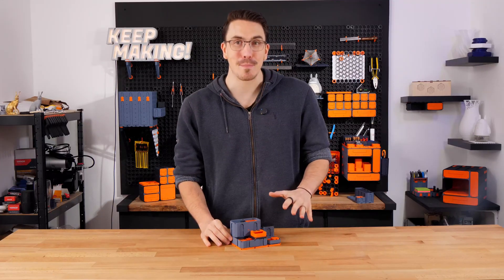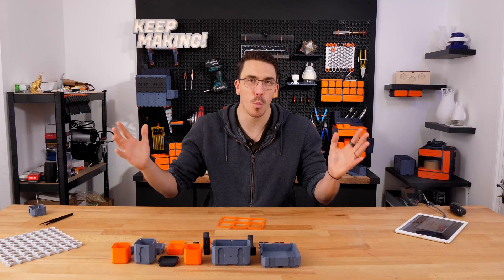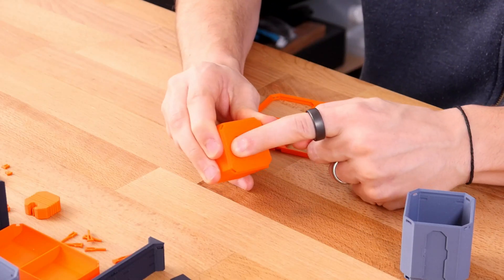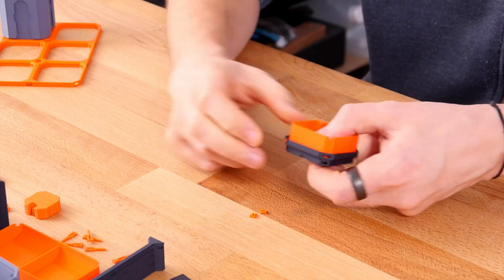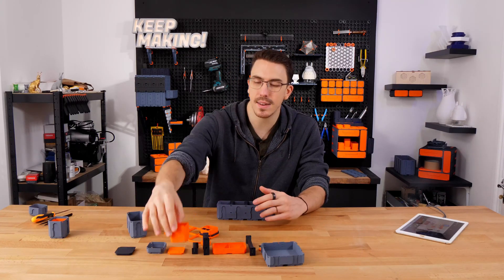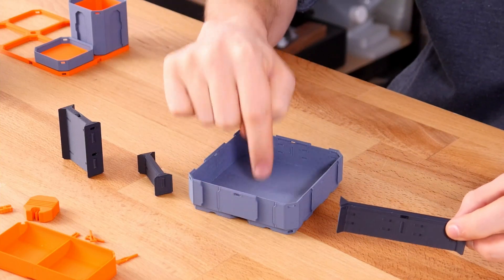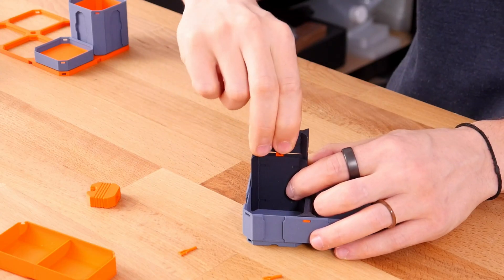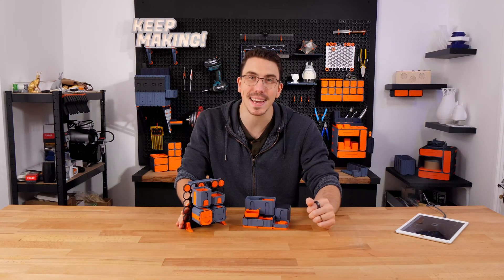Multibin Learning Pack : Getting Started With Multibin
A video going over how to build a Multibin Starter Pack. I'll guide you step by step showing you what pieces you need to build and understand the Multibin system.

If you have any questions please leave them in the comments below and I'll do my best to get back to them as soon as I can or even better join the Multiboard community and I'll be sure to see it.

Time Stamps:

0:00 - What To Expect In The Multibin Starter Pack
00:35 - The Grid, The Dimensions & Cells.
02:01 - What is a Multibin & Securing and insert
07:10 - Multibin Extensions
09:15 - Multibin Dividers